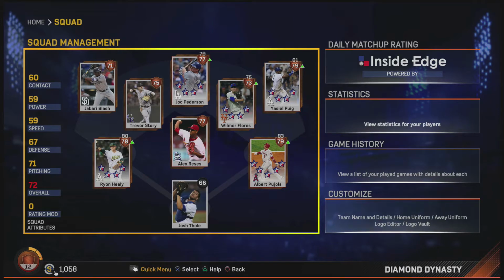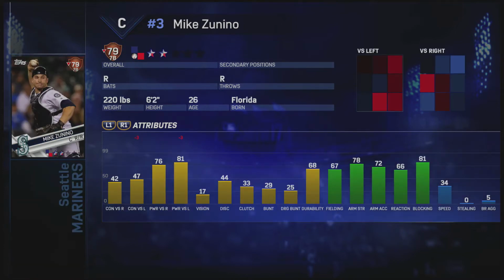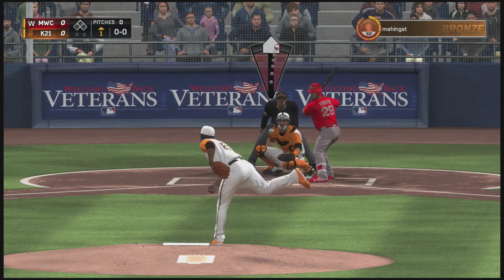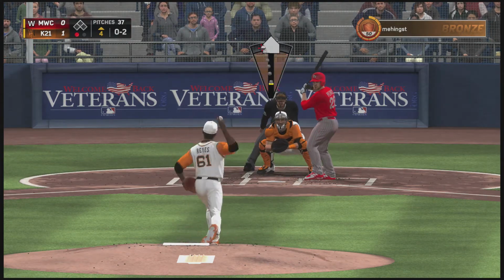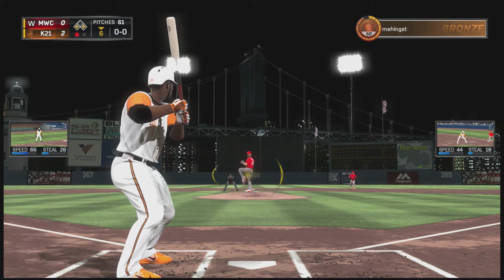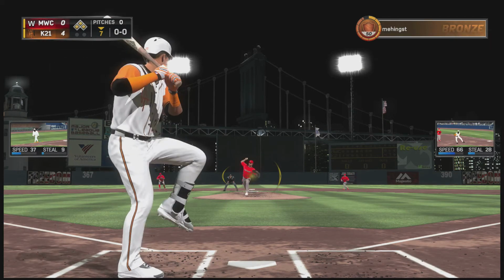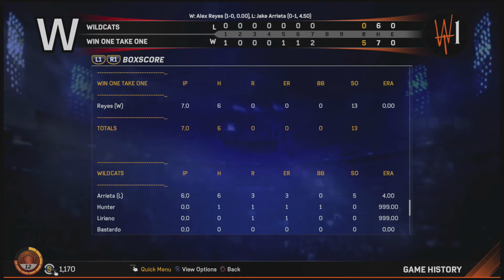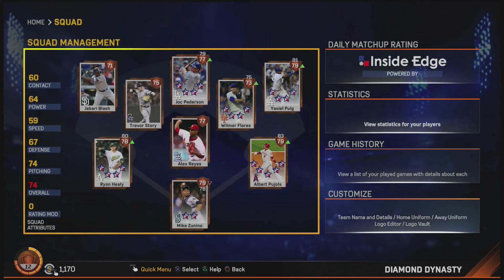FINALLY A HOME RUN - HUGE UPGRADES!! WIN ONE TAKE ONE #7 MLB The Show 17 Diamond Dynasty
Win One Take One Rules
➠ Start with full Common team and Upgrade/Downgrade team based on performance.
➠ Whole team needs to be upgraded in one tier before moving on to the next.
➠ After each game, viewers decide which players to Upgrade/Downgrade.  Only players available in the marketplace.

Potential Upgrades
➠ Win (+1)
➠ Rage Quit (+1)/Mercy Rule (+3)
➠ Home Run (+1)
➠ 7+ Strikouts (+1)
➠ Team Shutout (+1)
➠ Special Accolades (Multi HR Game, Cycle, No-Hitter, CGSO, Walk-Off) (+2)
➠ Player of the Game in Player's Debut (+1)

Potential Downgrades
➠ Loss (-2)
➠ 7+ Strikouts (-1)
➠ No Hit (-25)